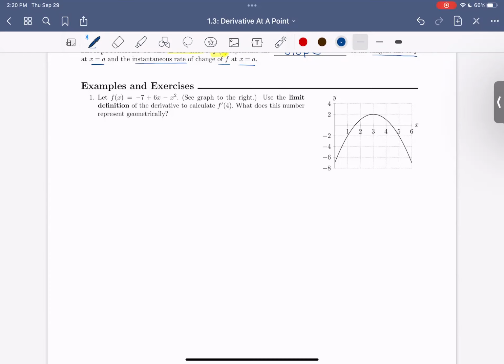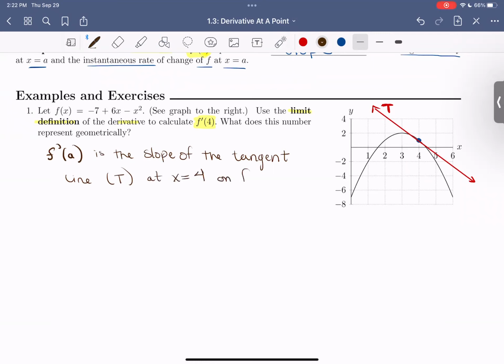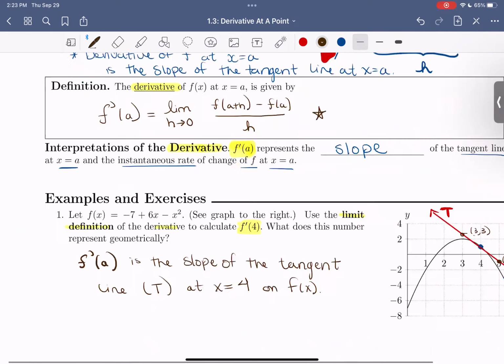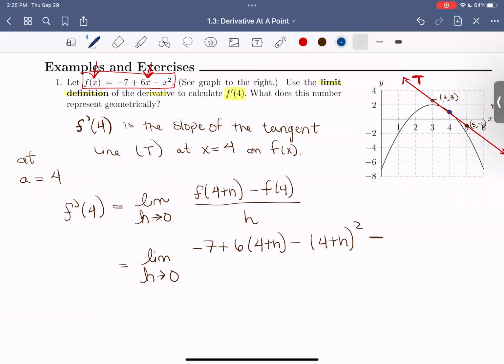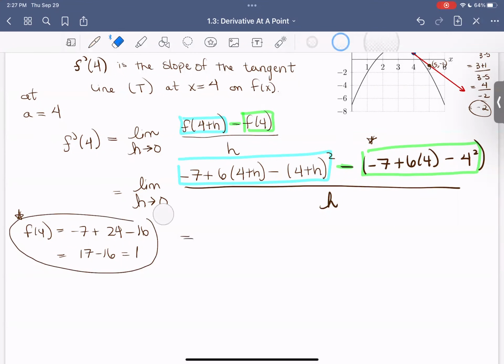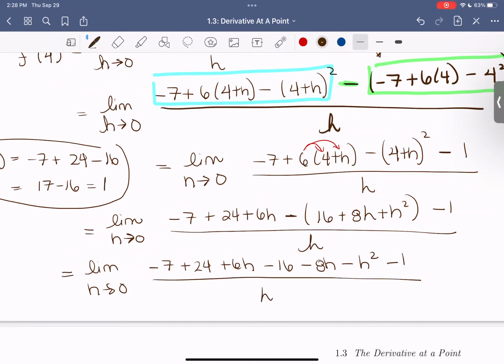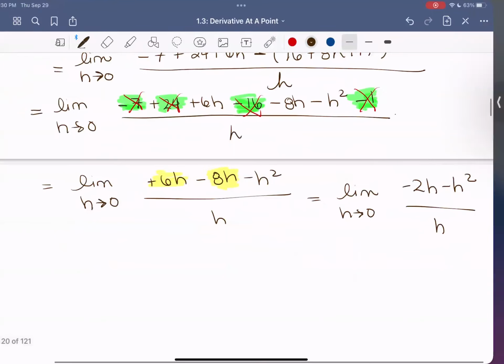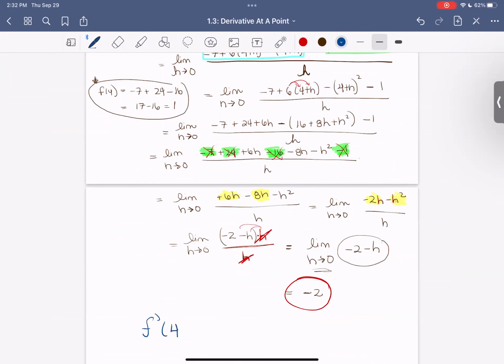1.3 : Derivative at a Point (Math 151) Part 2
In this video, we continue our work in 1.3 and investigate Exercise and Example 1 on computing the derivative of a function at a point using the limit definition of the derivative. We also draw the tangent line on the graph.